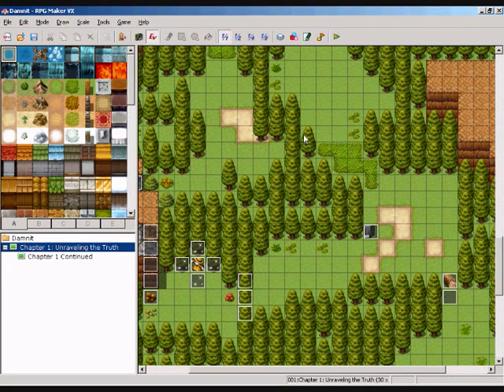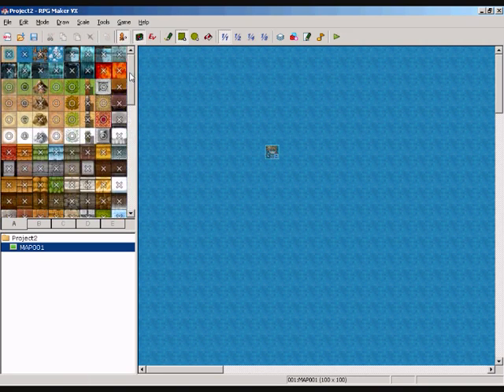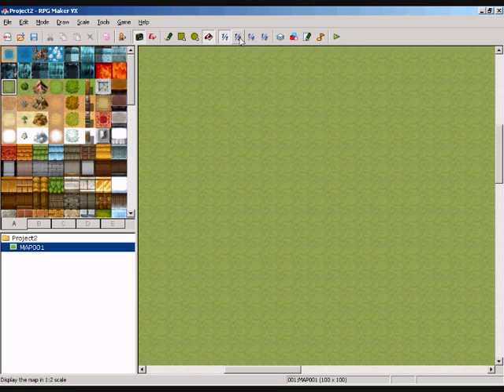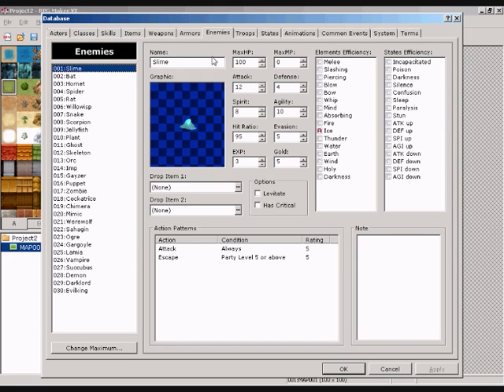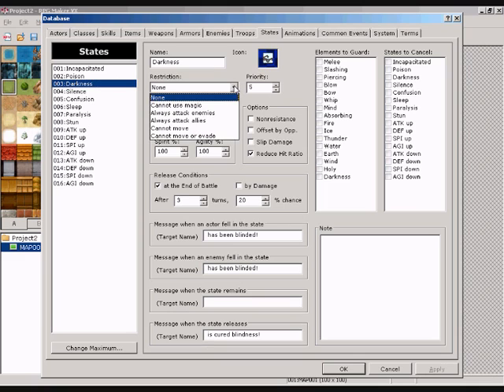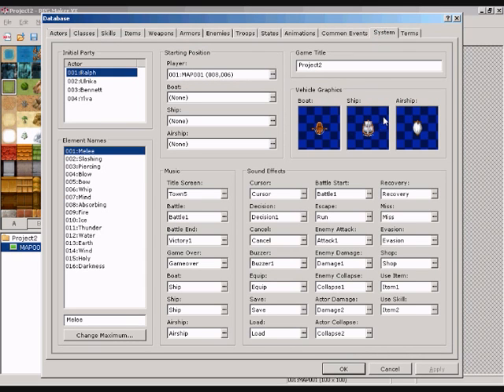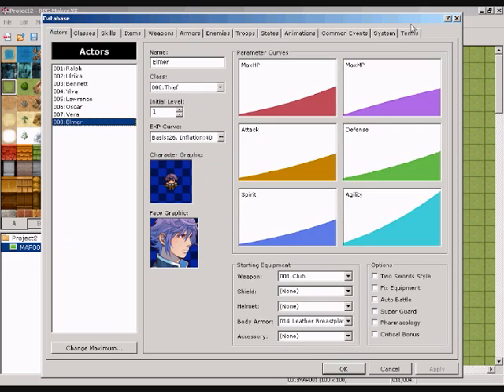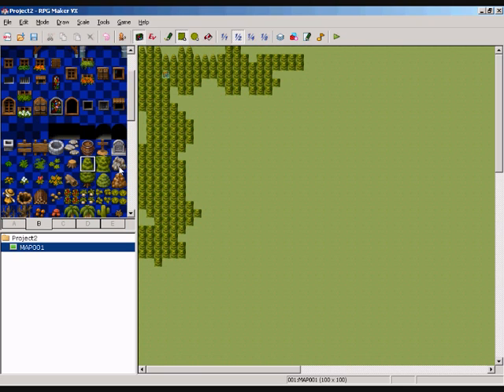RPG Maker VX Tutorial Part 1(Basics) GREAT QUALITY!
Here's the first part of tutorial series for RPG Maker VX. I hope it helps. If you need further help just ask me.